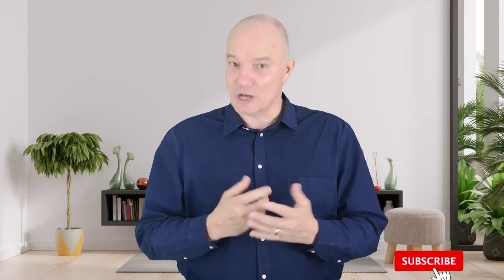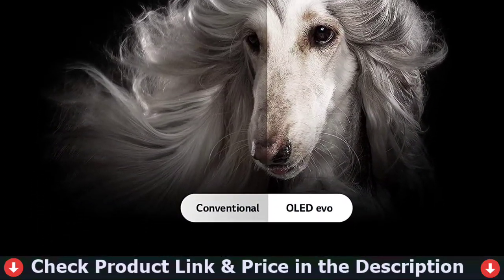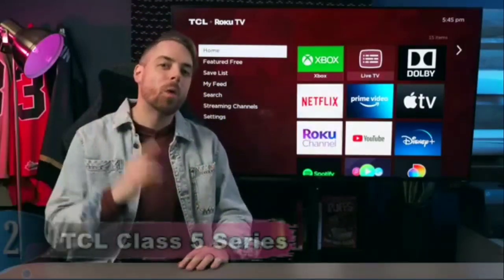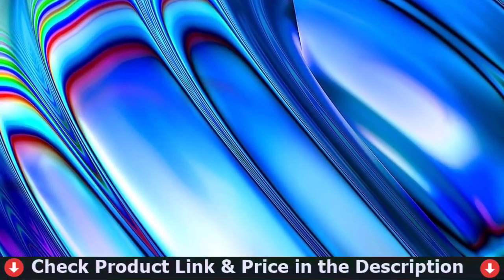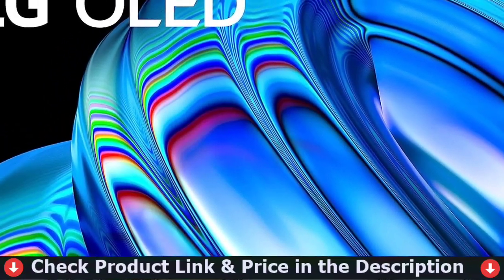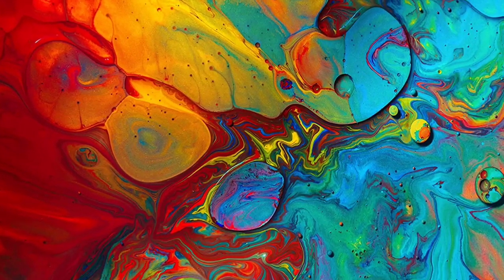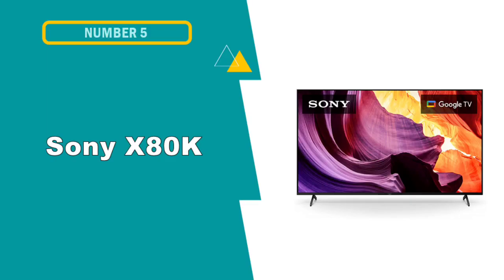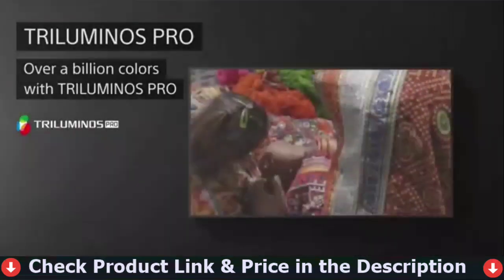🔥 Best 50-55 Inch TV in 2023 ☑️ TOP 5 ☑️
Are you Searching for Best 50-55 inch tv? If you want to buy best 50-55 inch tv in 2023, we think this list will be very helpful to you.

"Here Are The Top 5 Best 50-55 inch tv"

★ All above top 50-55 inch tv links (paid link) are Applicable in USA, Canada & UK ★

In this best 50-55 inch tv reviews, We have selected the best 50-55 inch tv for the money. Our team analyzes lots of top rated 50 inch 4k tv reviews and expert's suggestions to make the best budget 55 inch tv 4k. We update our top 5 4k tv for gaming list in regular basis, so If you choose from our picks, than you can be rest assured that you are buying the best 50-55 inch tvs on the market available.